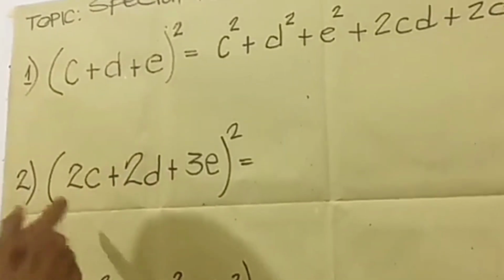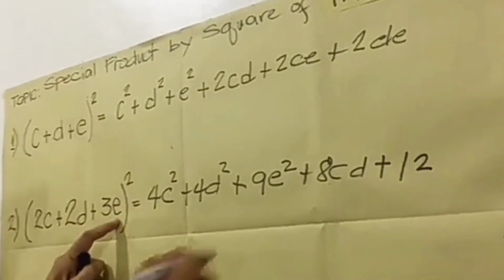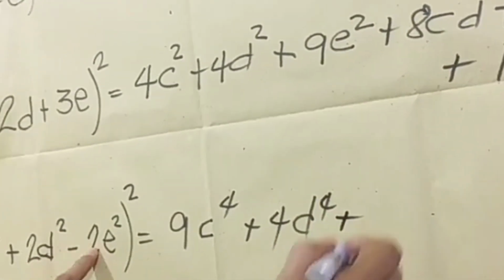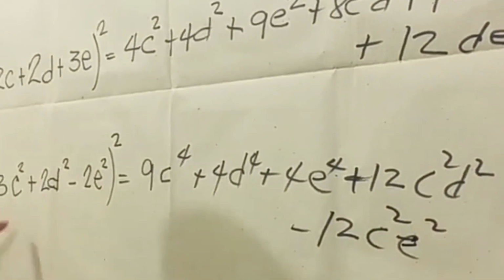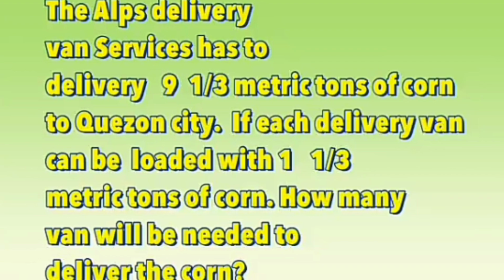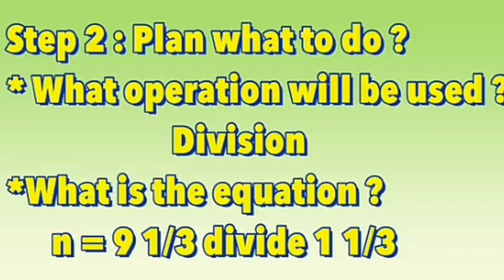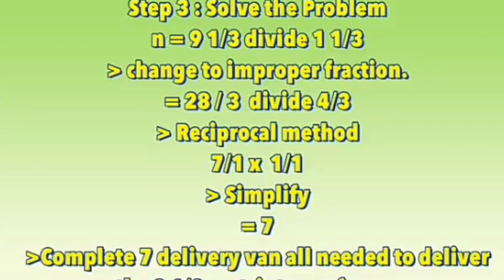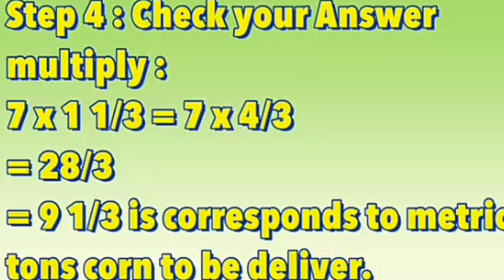HOW TO SOLVE SPECIAL PRODUCT OF TRINOMIALS & FRACTION PROBLEM | Teacher AL